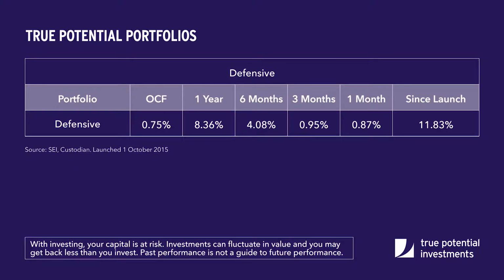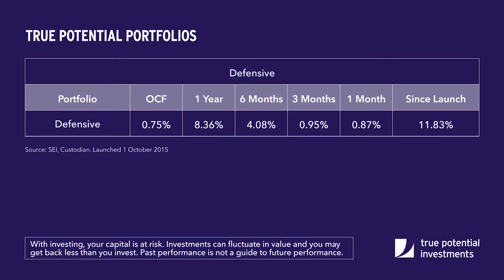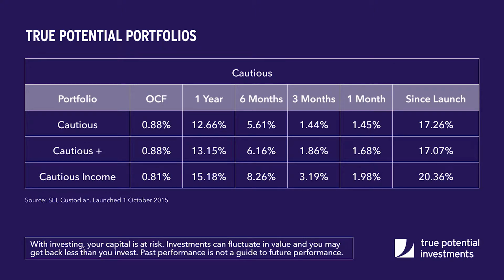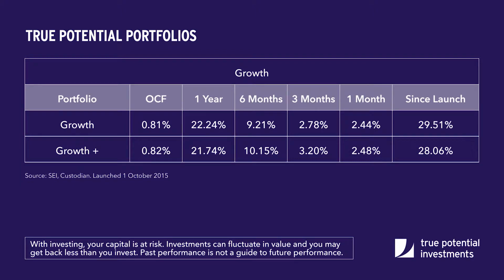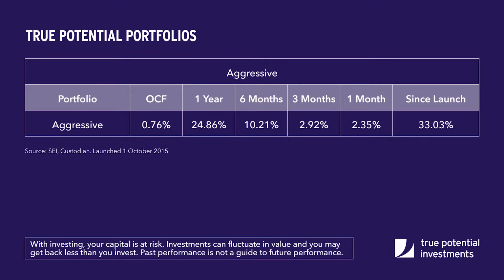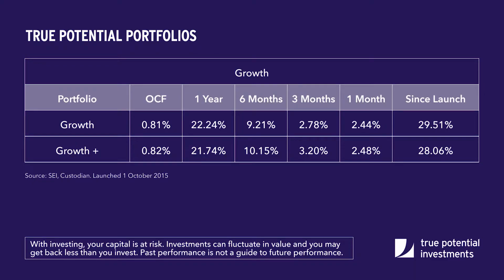True Potential Portfolios - May 2017